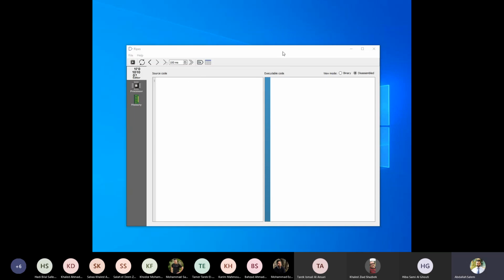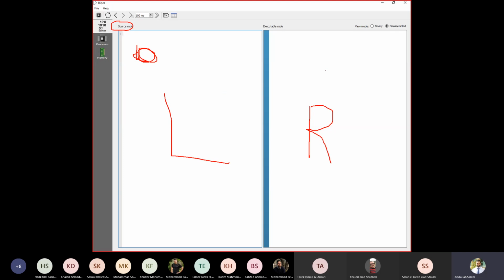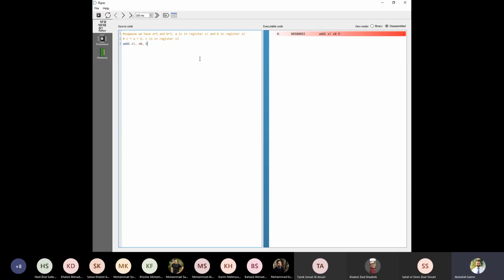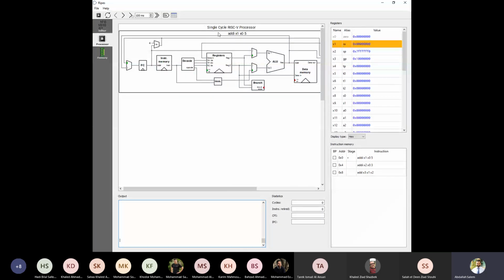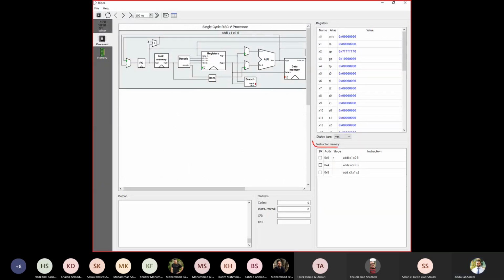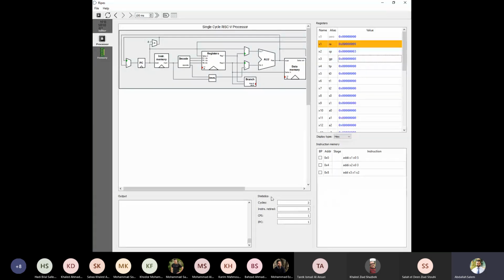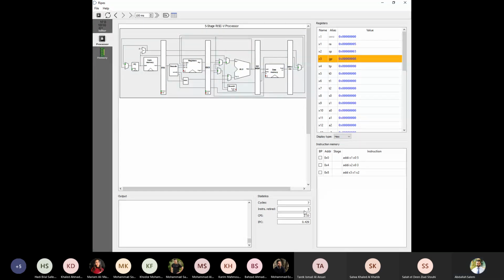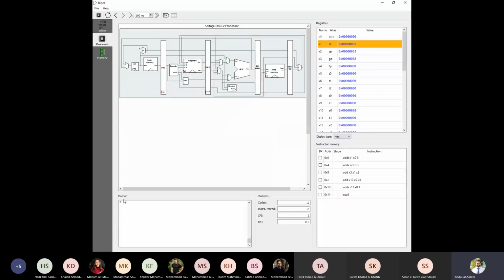Understanding the basics of the RISC-V CPU - Part 2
RISC-V

Ripes is a graphical processor simulator and assembly code editor built for the RISC-V instruction set architecture, suitable for teaching how assembly-level code is executed on various microarchitectures.